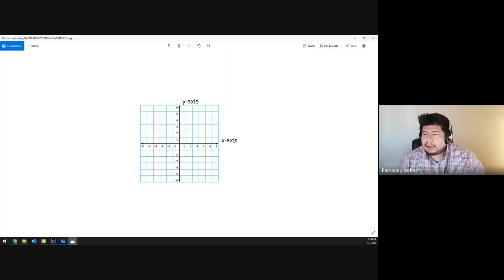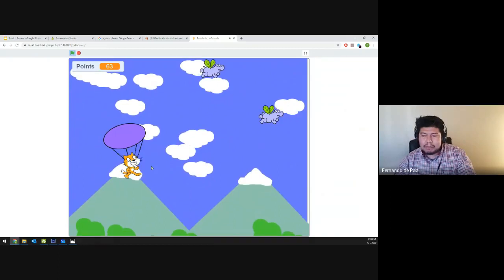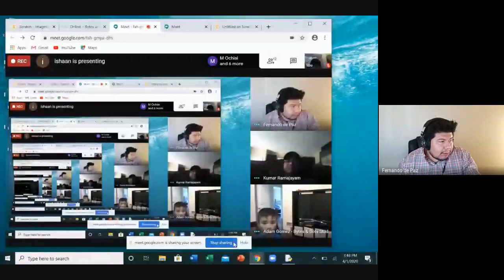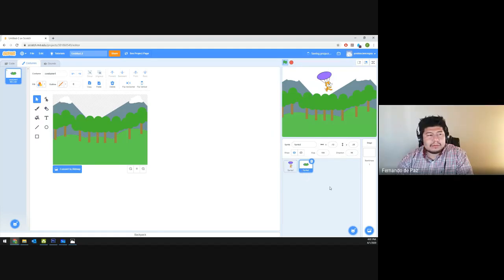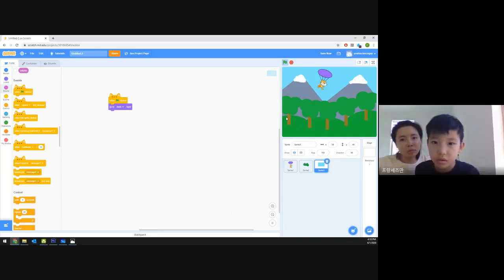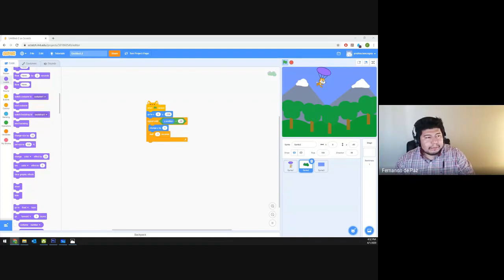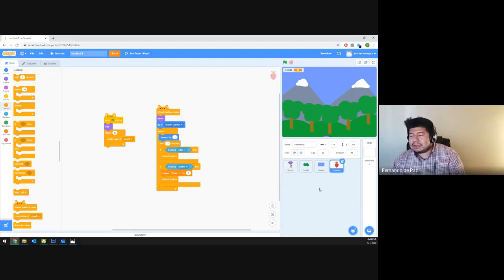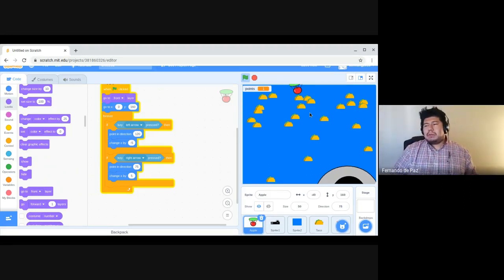Parachute with Scratch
Instructor : Fernando d. P.
Facilitator: Kumar R

Learn to make a parachute falling game. Students will understand sprites and calling events in Scratch. Variables, Loops and Boolean Logic are used in the project.

Tentative Agenda:

03:00 - 03:15 - Introduction/ familiarize Scratch/ Questions
03:15 - 03:30 - Intro to Sprites / Variables / Broadcasting
03:30 - 03:45 - Creating sprites and background
03:45 - 04:15 - Making the Game
04:15 - 04:30 - Adding Music and Effects
04:30 - 05:00 - Review

Resources needed to join:

PC/Laptop with account access to Scratch
Link to Scratch